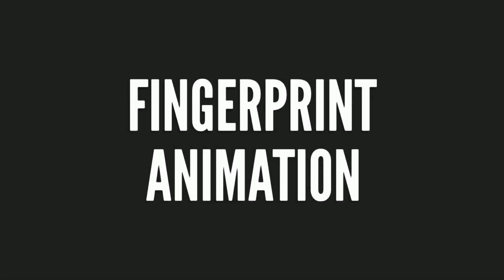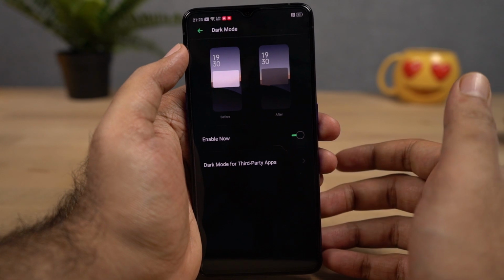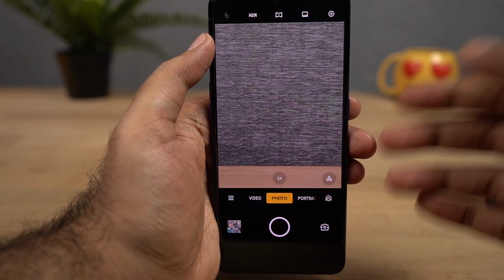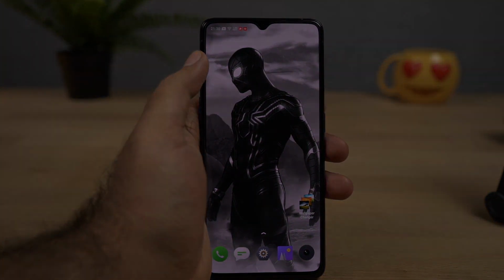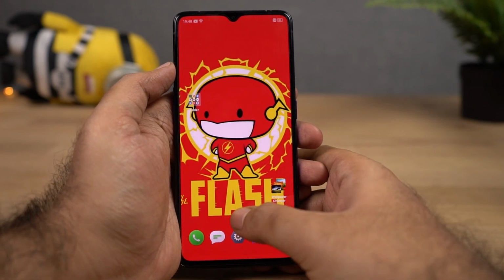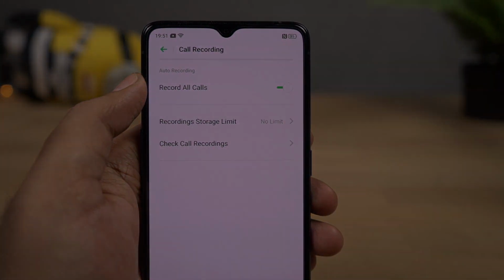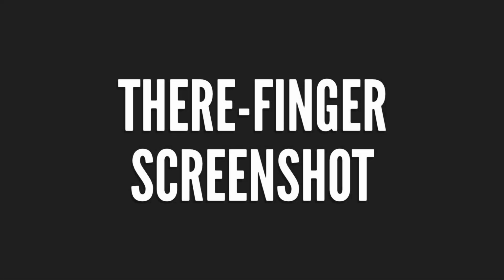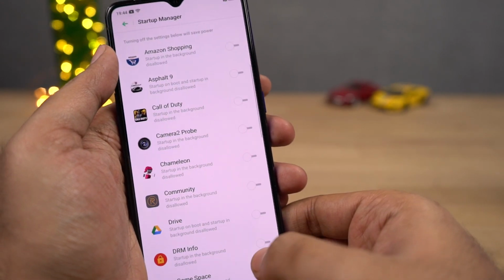Realme X2 Pro 25+ Tips and Tricks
In this video, I'll be showing you some important tips and tricks of Realme X2 Pro. These will make your experience convenient while using this phone.